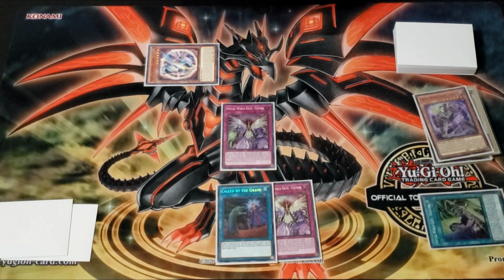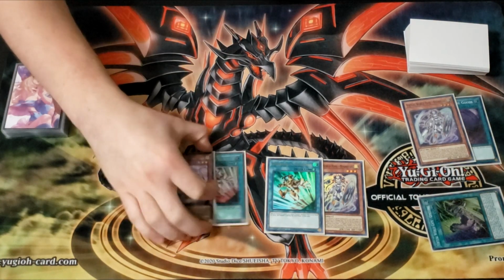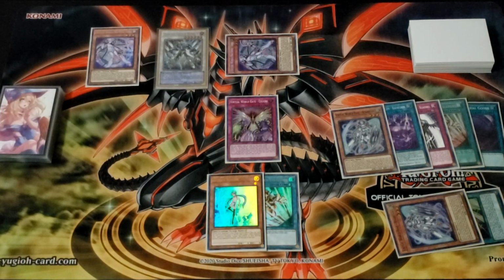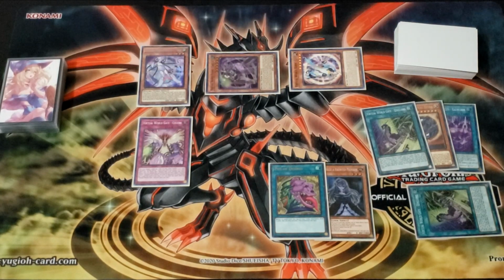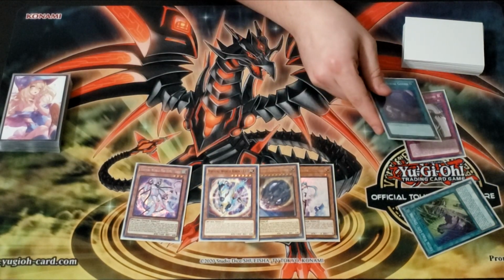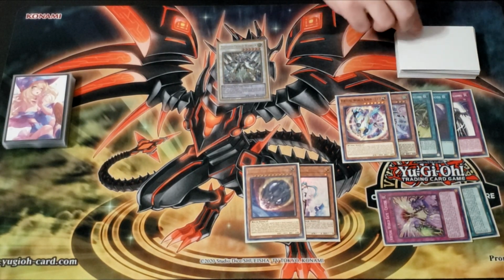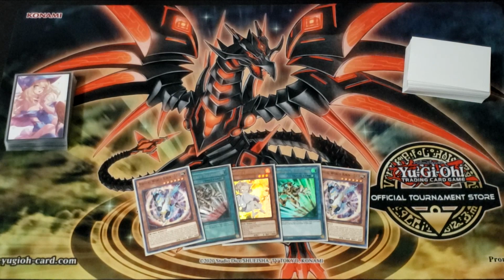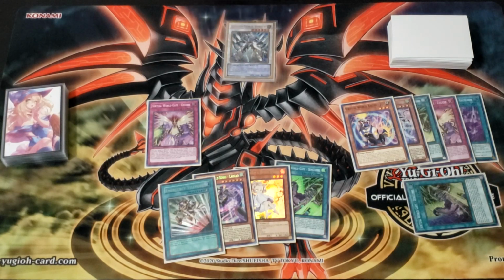YU-GI-OH! *ULTIMATE* VIRTUAL WORLD COMBO VIDEO! POST BODE!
Virtual World can be a difficult deck to learn as it has a lot of moving parts. If you want to know how to play Virtual World, look no further! Hope you enjoy!